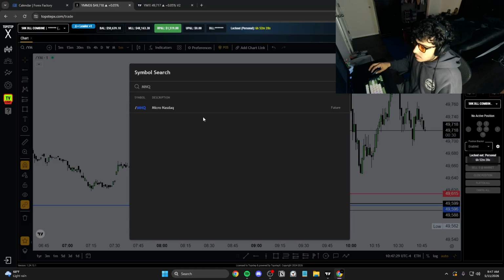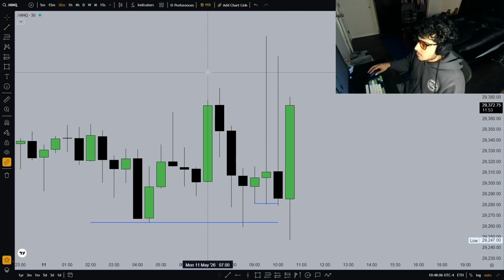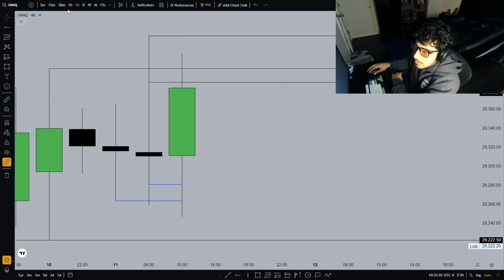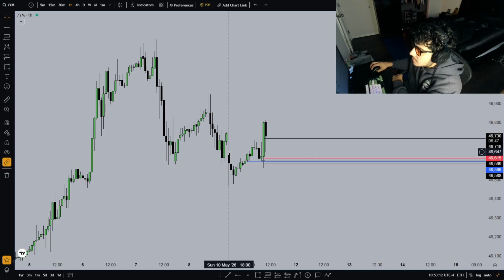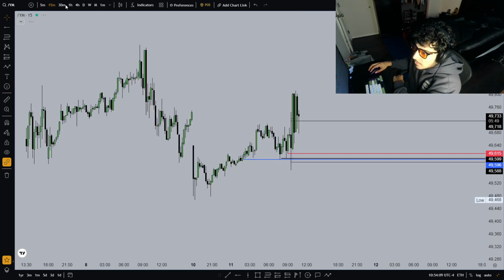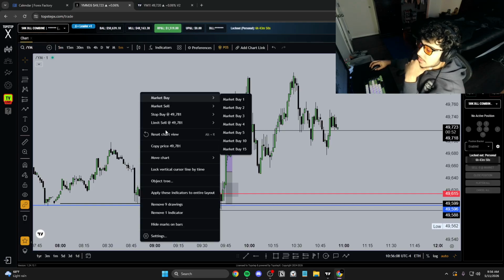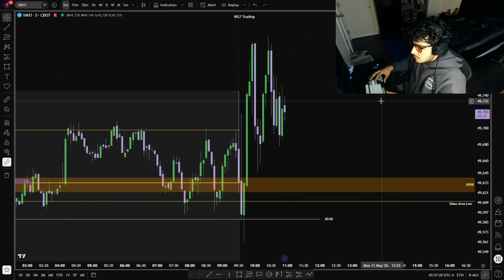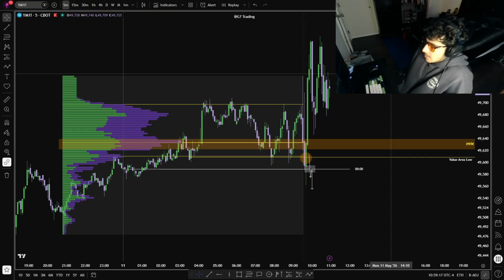+$1.5k YM M1 IFVG Longs